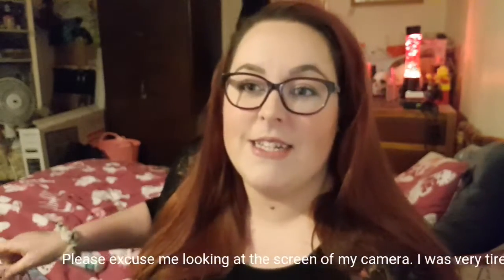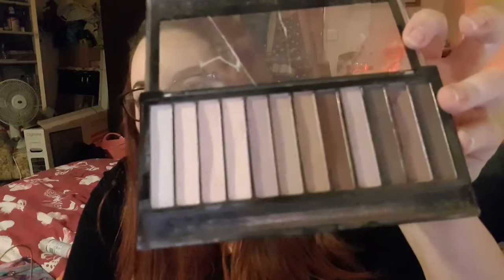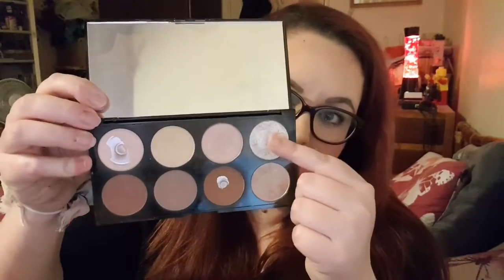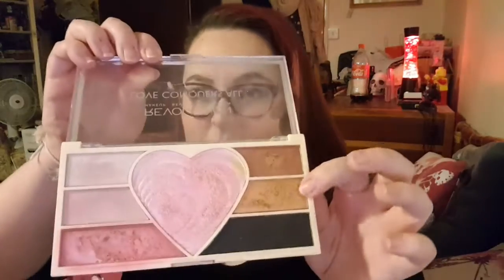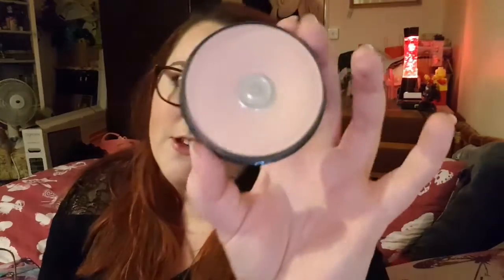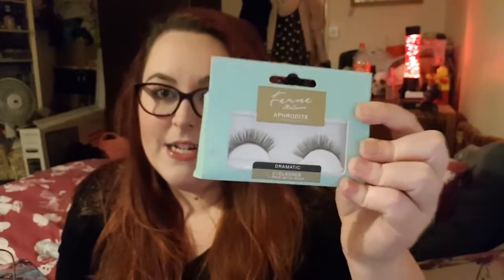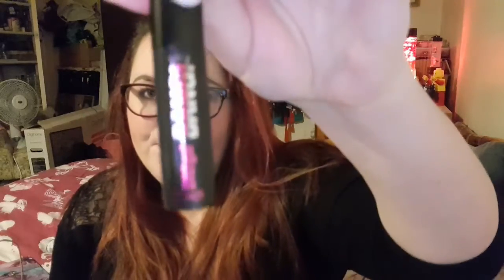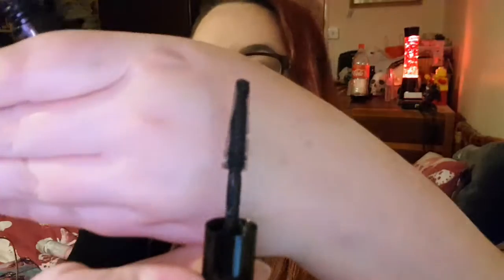WHAT'S IN MY MAKEUP BAG?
Hey guys.
So I absolutely love these videos on YouTube and so I thought I'd show you what's in my makeup bag.

Plus I will be doing a Get to know me/Q&A video.